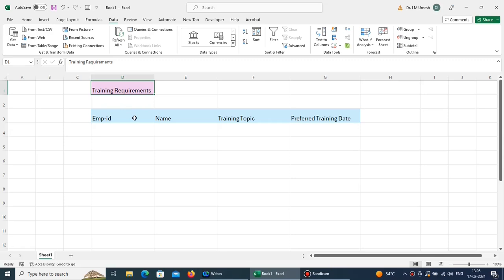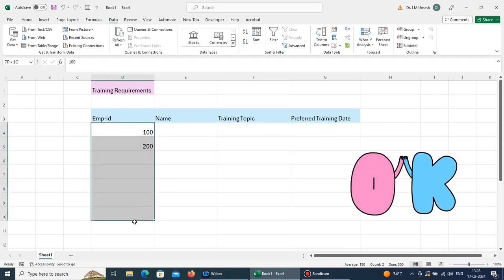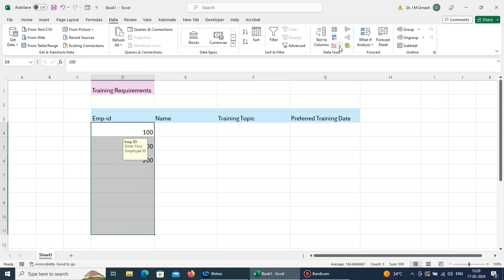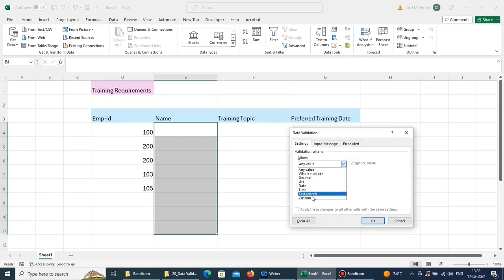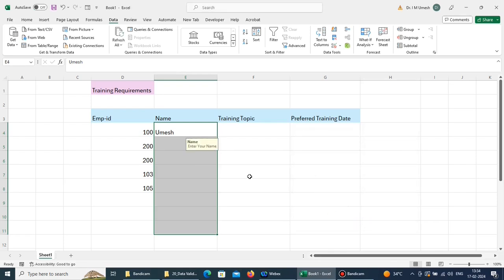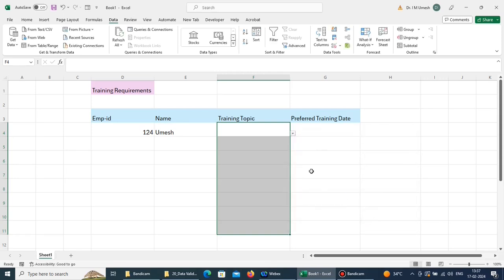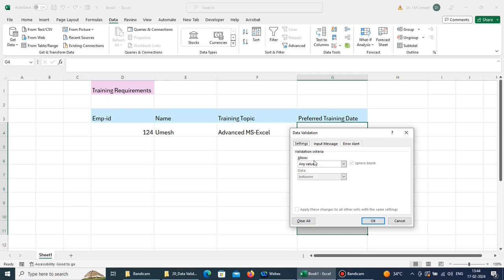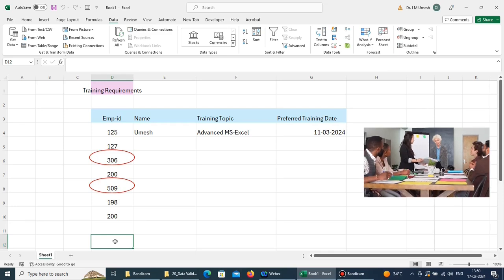Excel Data Validation Tricks You Need.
Data validation tricks for Excel will help you ensure accurate data entry and improve your efficiency in using Excel for data management.